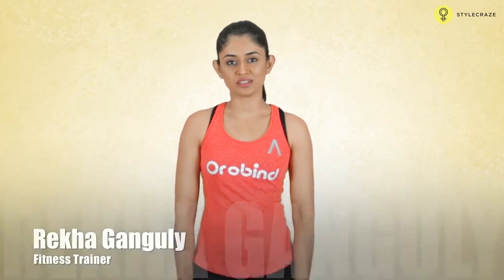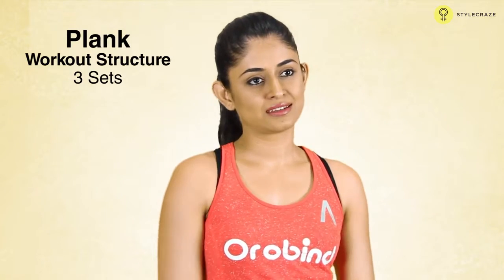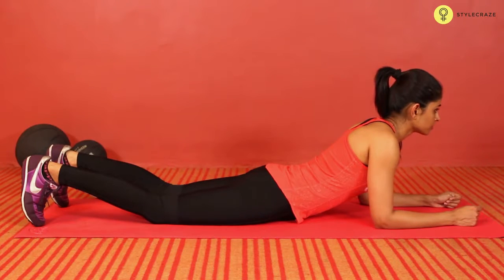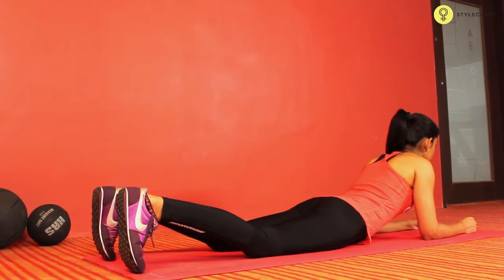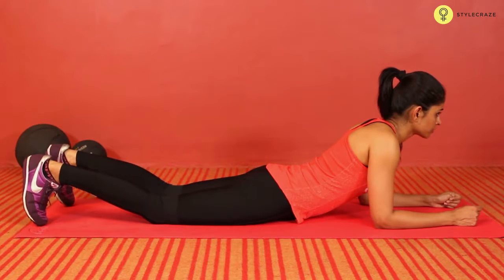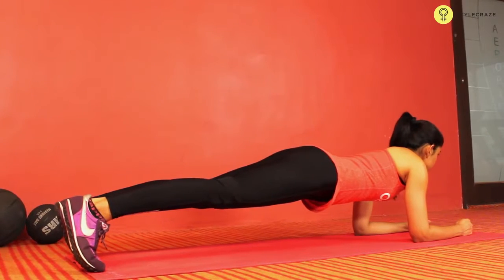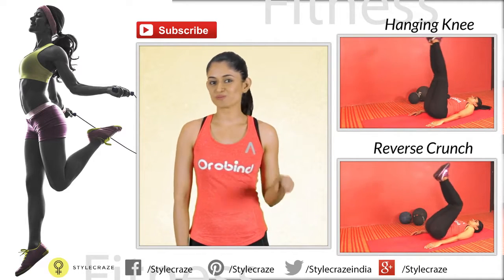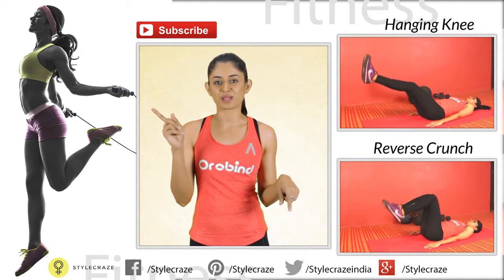How To Do PLANK EXERCISE For Flat Tummy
Perfectly toned abs! Well, we all desire to have a flat tummy that one can boast about. The PLANK works almost all the muscles in the body giving you a .

This is the Ultimate Plank challenge for a Flat Tummy and Strong Core. Challenge yourself to a 5-minute plank without stopping. It's not an easy challenge, but if .

Learn 9 Excellent Plank Exercises to tone and strengthen your stomach and core, and help flatten your tummy in time for summer bathing suit season. Planks .